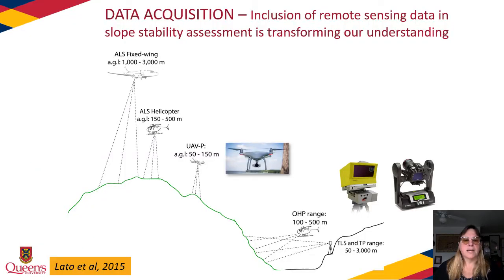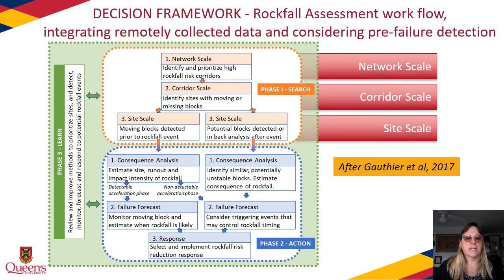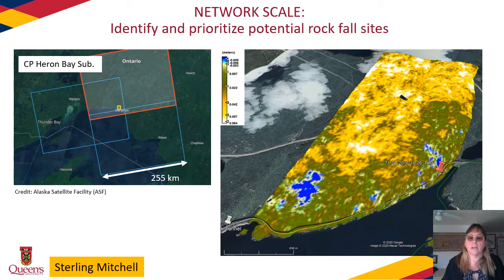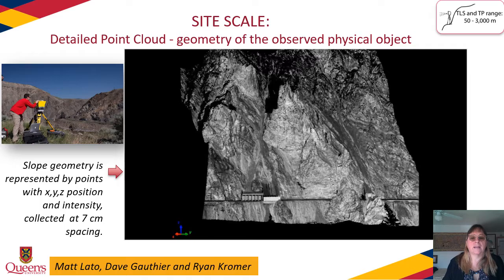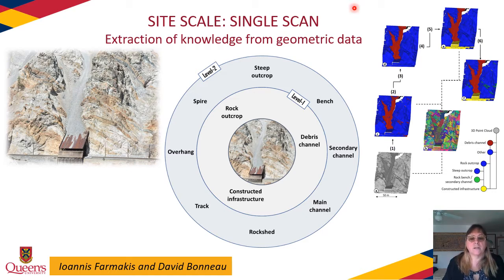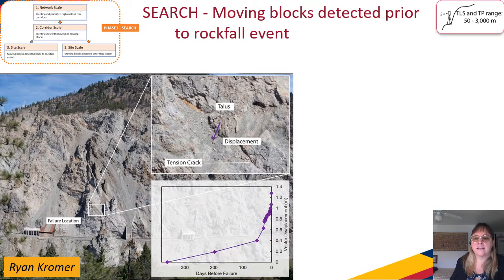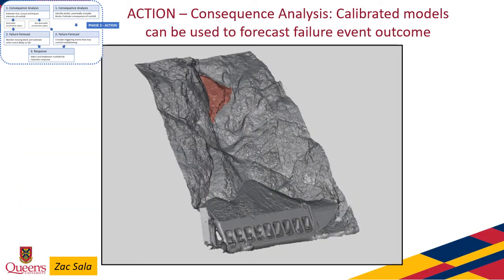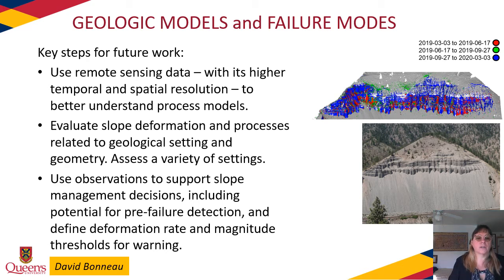Rock slope modelling informed by remote sensing Next steps - TRB 2021 Lectern Session 1443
TRB 2021 Lectern Session 1443 focused on "Data acquisition and geological modelling for decisions - Network scale to site scale". Other speakers included Dr. Gabe Walton and Dr. Dave Gauthier. The session was chaired by Ty Ortiz and Scott Anderson.